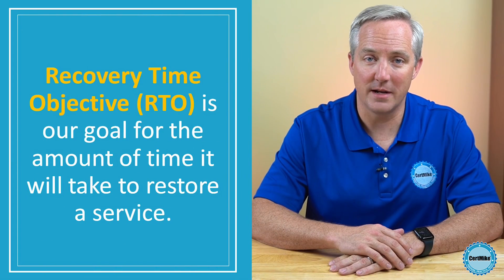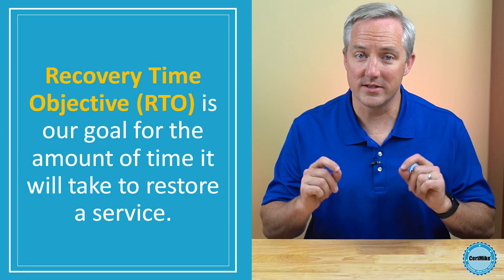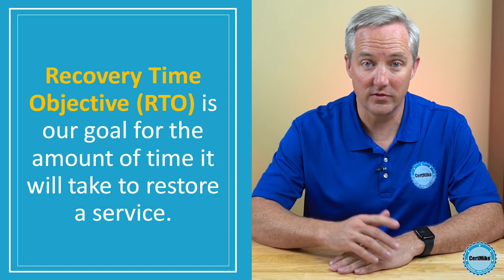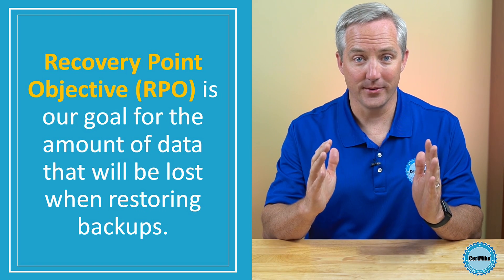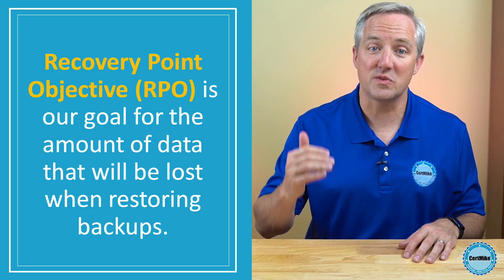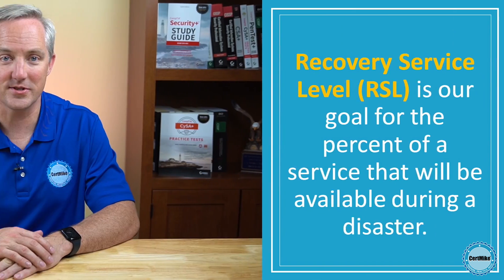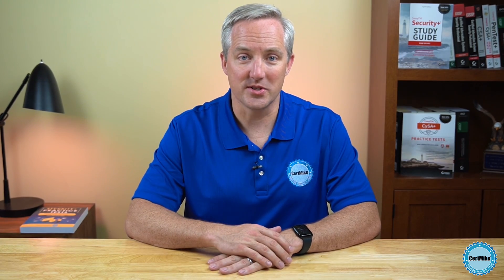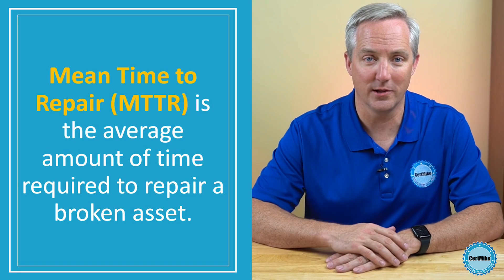CertMike Explains Disaster Recovery Metrics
Disaster recovery metrics, such as RTO, RPO, RSL, MTTF, MTTR, and MTBF can help organizations evaluate their disaster recovery plan by deciding how they would like it to perform. The plan and execution of disaster recover metrics is a crucial topic for the CISSP, Security+, CISM, CCSP and other cybersecurity exams. In this video, certification expert Mike Chapple breaks down the basics of disaster recovery metrics to help you prepare for your exam.